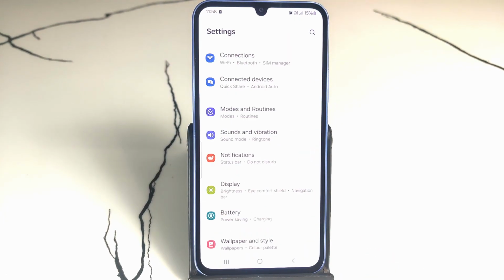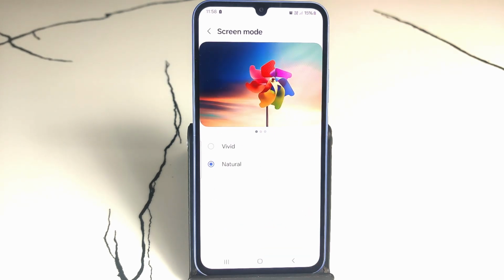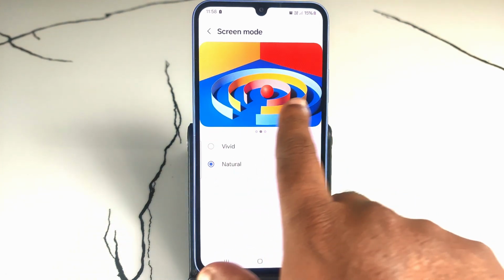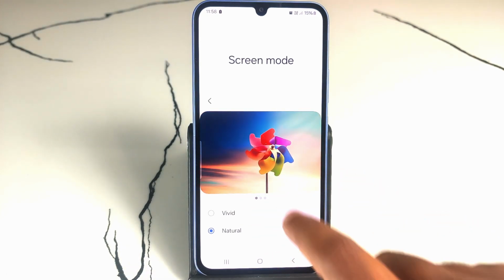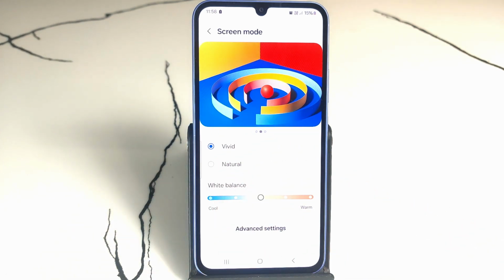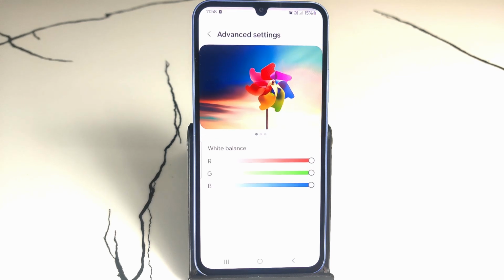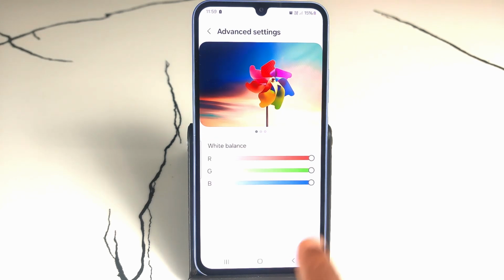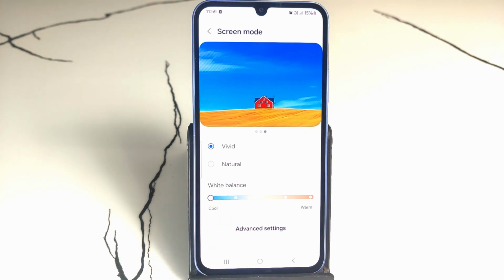how to change screen colour mode to vivid on samsung galaxy a35 5g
Change screen color mode to vivid Samsung A35
How to enable vivid color mode on Samsung Galaxy A35
Samsung A35 vivid display settings
Adjust screen color to vivid Samsung A35
Samsung Galaxy A35 display vivid mode
Switch to vivid color mode Samsung A35
Samsung A35 vivid screen tutorial
Enable vivid color display Samsung Galaxy A35
Samsung A35 screen customization vivid
How to make colors vivid on Samsung A35
Change screen tone to vivid Samsung A35
Samsung A35 vibrant color settings
Set vivid display on Samsung Galaxy A35
Samsung Galaxy A35 screen vivid display
Activate vivid color mode Samsung A35
Time Line:
0:01 Intro
0:03  video in English